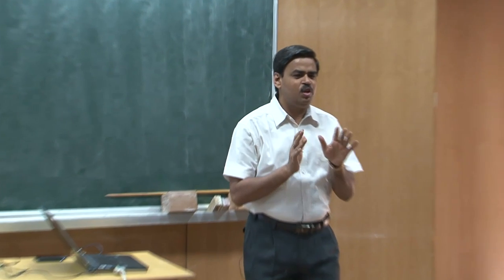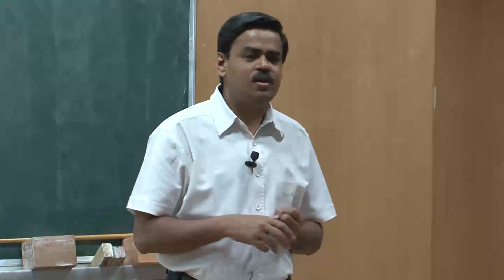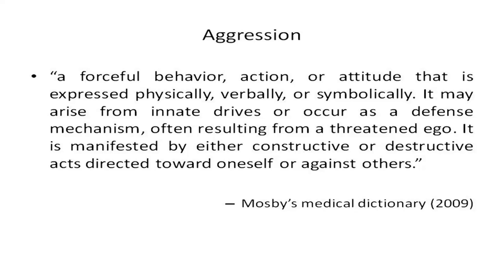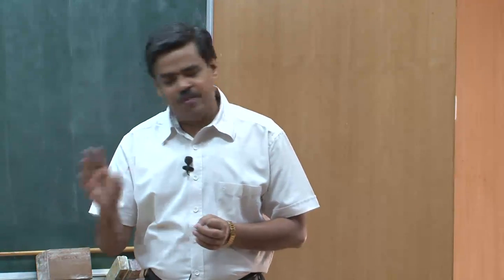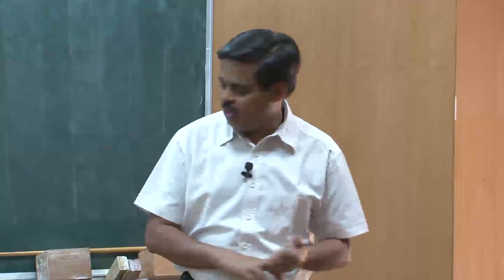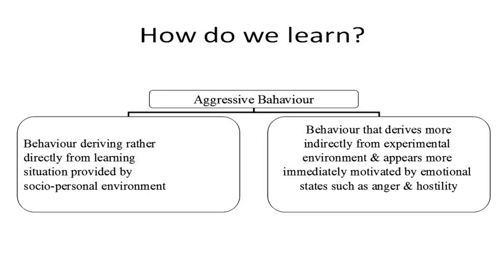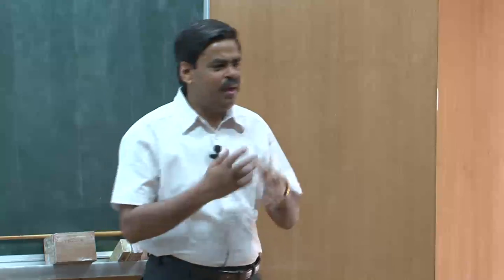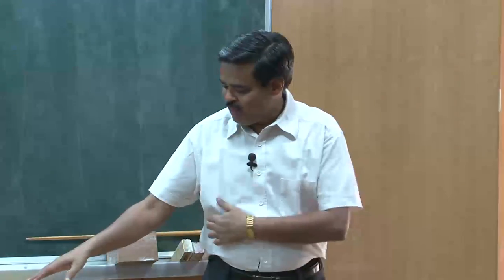Mod-08 Lec-01 Aggression